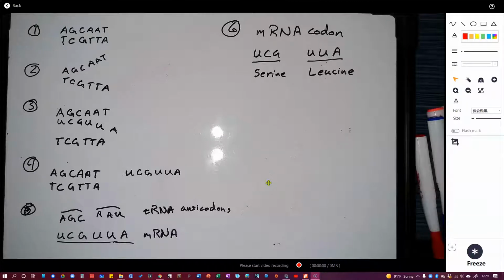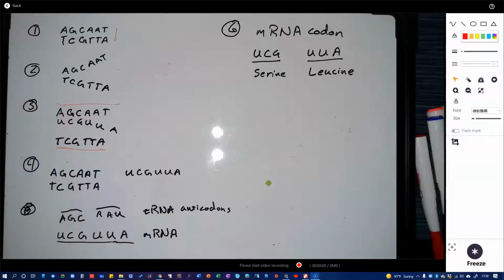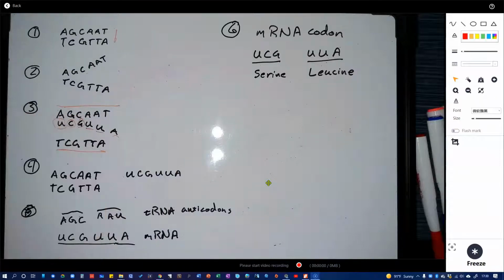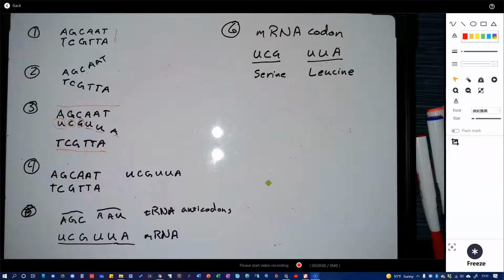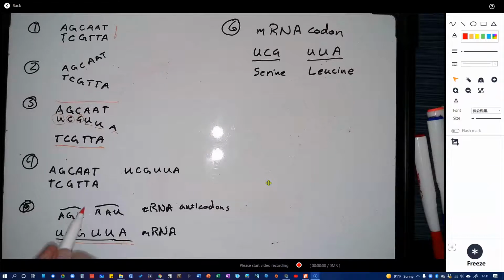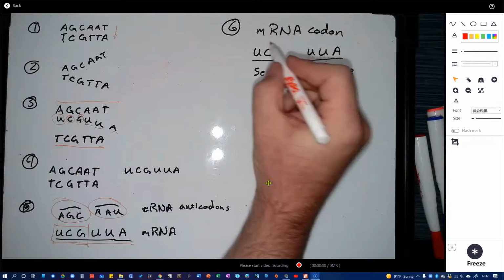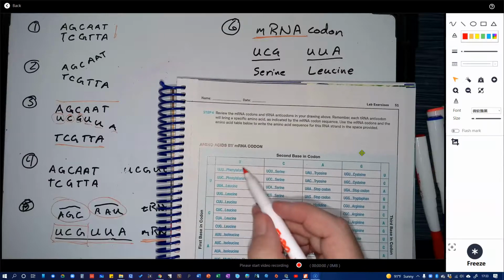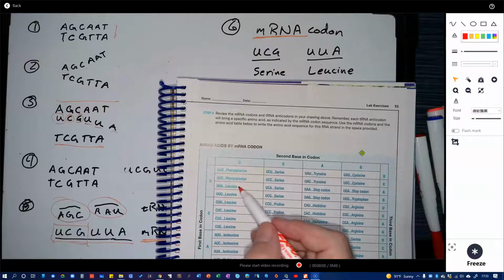Lab 2 Exercise 10 instructions